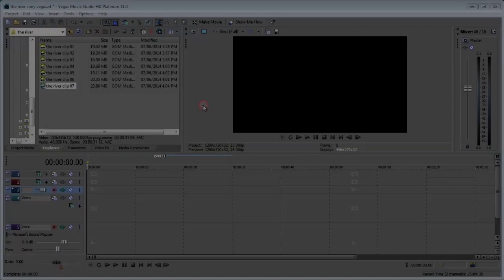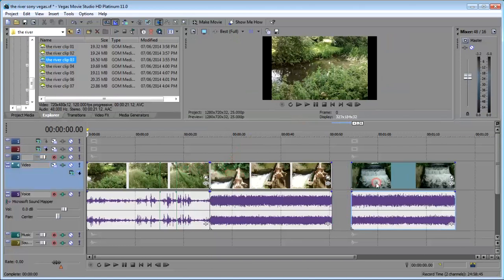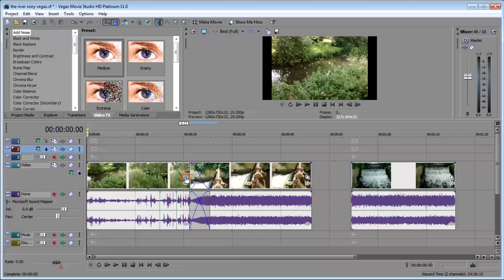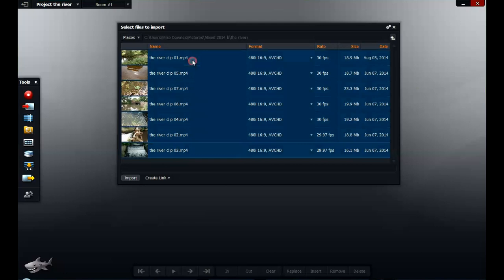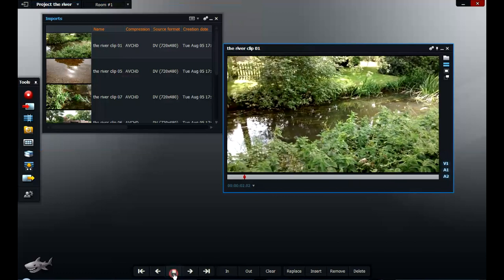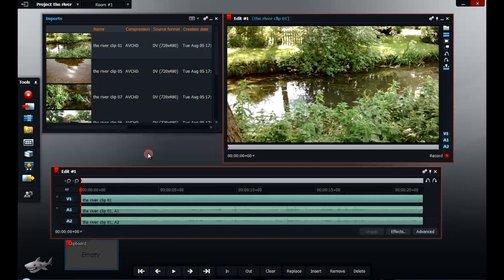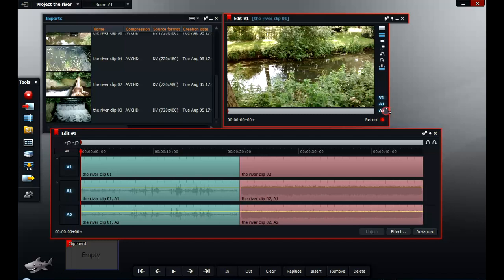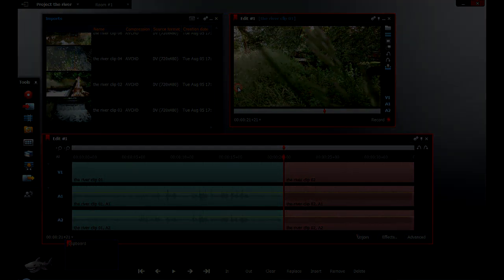Sony Vegas versus Lightworks - My Experience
I've been using Sony Vegas 11.0 for the last few years (on win7 duo core). I've now found Lightworks, which is taking some getting used to.

Pro Editors in the movie industry have used lightworks to create films like Notting Hill and The King's Speech

If you haven't already, have a read of what Scott, henry and Jill say - as they all allude to lightworks as a film editor that happens to run on a computer, not a computer doing video.. they all emphasize storytelling too, Scott, ''Lightworks has always been an editing tool that happened to be a computer, and not a computer that’s an editor. There’s absolutely no technical barrier between the Editor and the film. You never have to worry about the technology getting in the way of the creative process.''